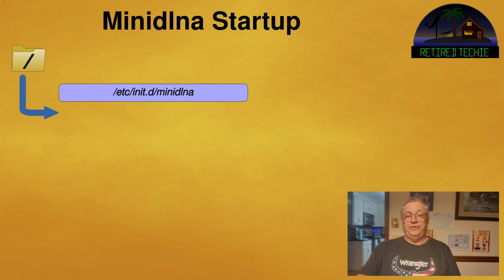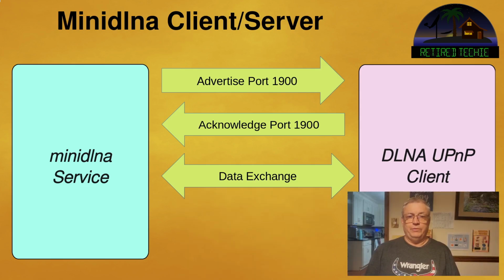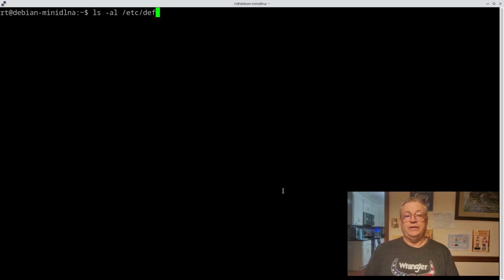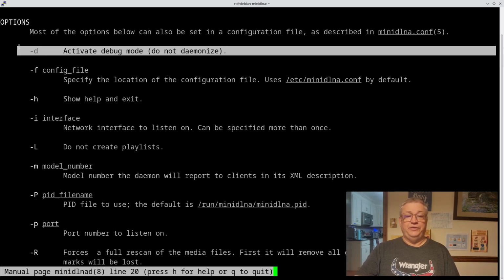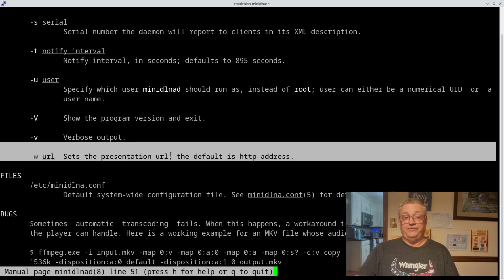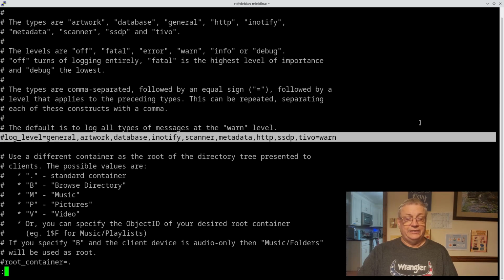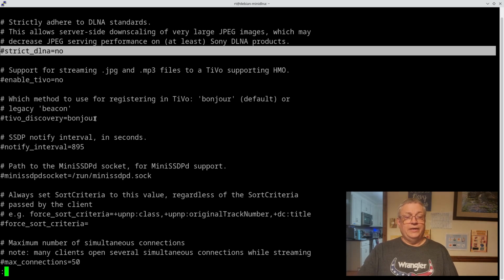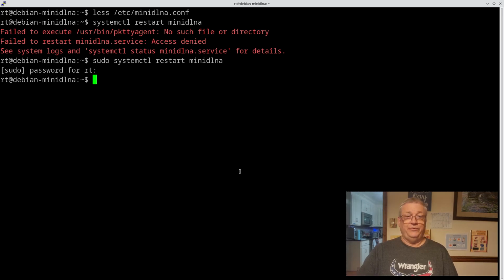Return to minidlna Media Server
In this video we return to the minidlna media server concept. After the earlier video (Using minidlna (ReadyMedia) to turn a simple file server into a media server), several people requested a more detailed look into minidlna as a small media server.

I should note I am using Debian 13 Trixie for a Virtual Server. Some issues I had with this setup are covered in another previous video (Virtual Box Vs Vert Manager and the talking heads).

This vide has ended up being a bit longer than some of my later videos. I genraly try to keep thngs under 30 minutes, as I don't really like overlong, slow to get to the point, videos.

00:00    Prologue
02:25    Introduction
05:20    minidlna Startup Files
08:50    minidlna Client Server
10:30    User and Group
12:10    minidlna folders Read Write
13:35    minidlna file content
18:35    command Line Options
24:25    Minidlna Configuration File
29:20    PlayforSure Codes
36:40    Restart minidlna without reboot
37:25    Epilogue